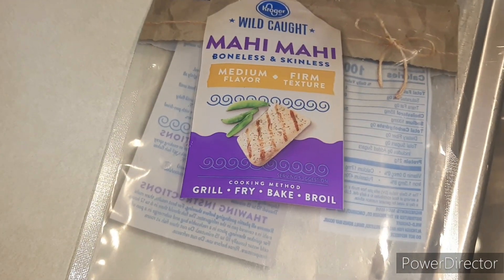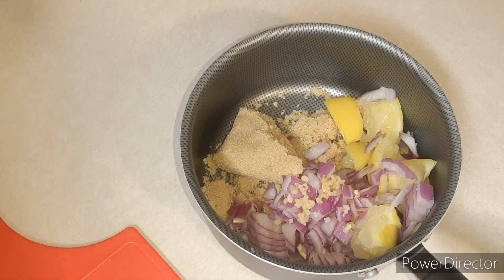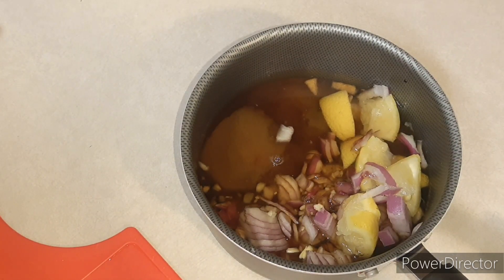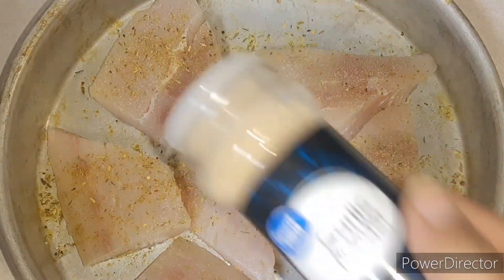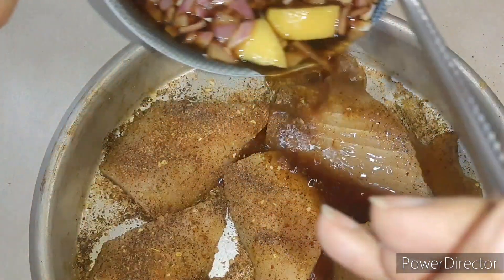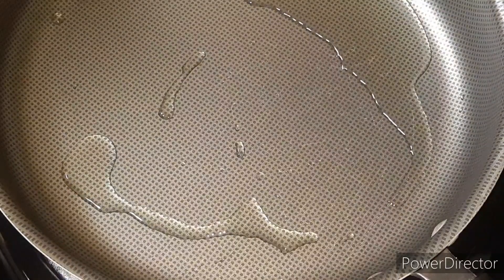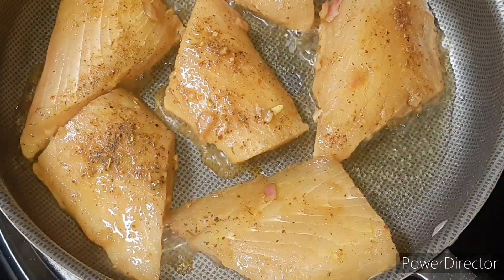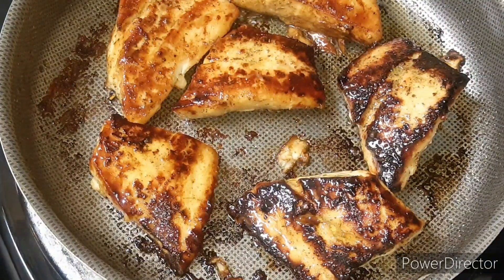Mahi Mahi Marinated Fish Shay's Way!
When you want something different for supper!